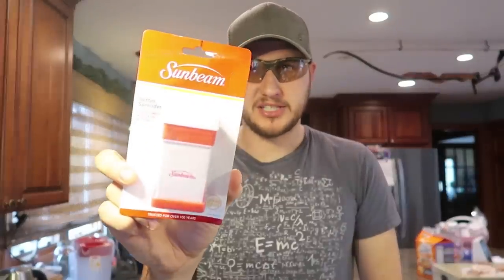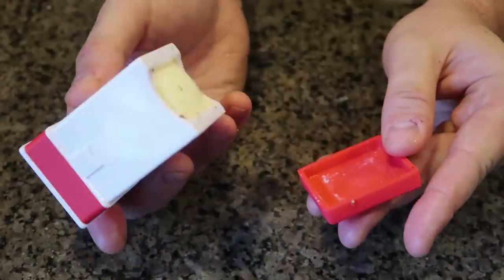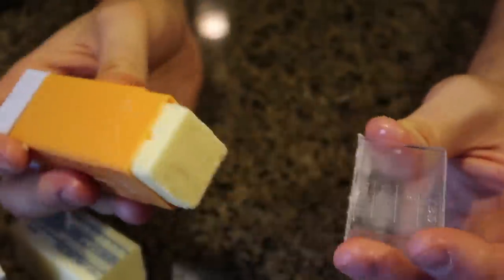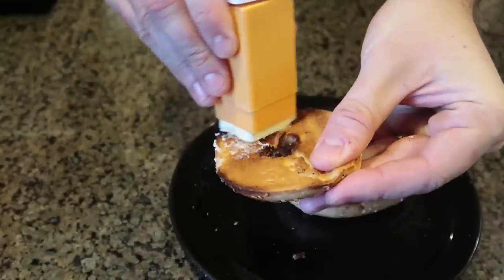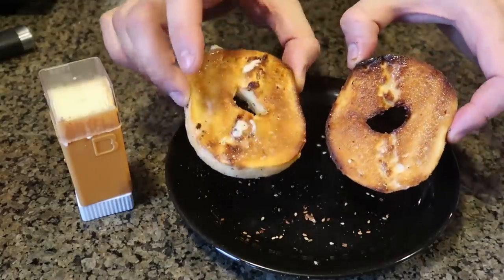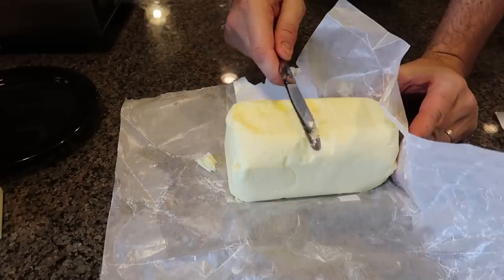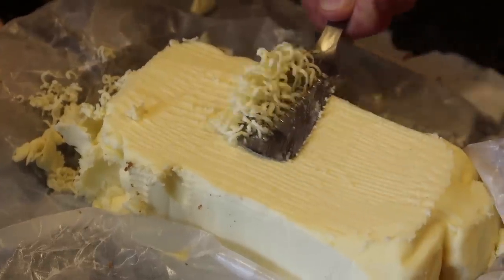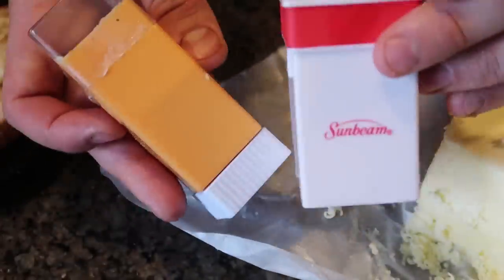7 Butter Gadgets Put to the Test Part 2